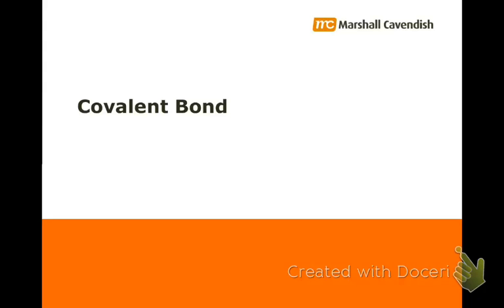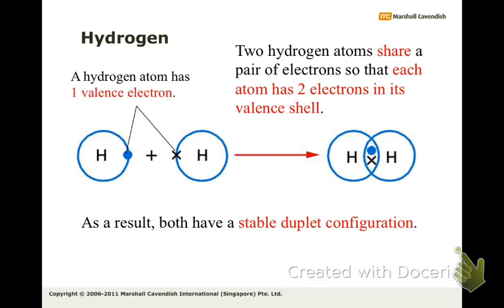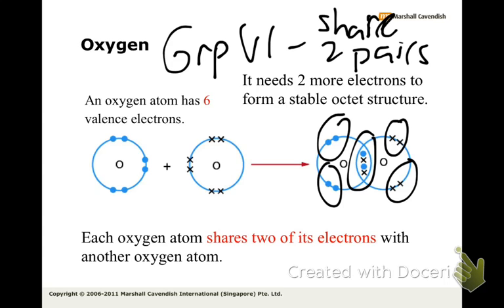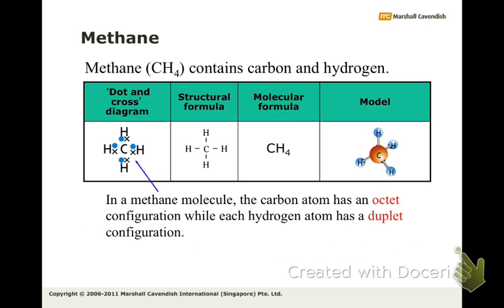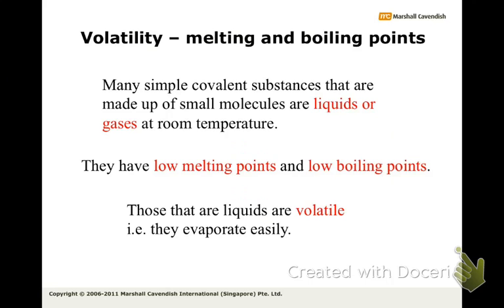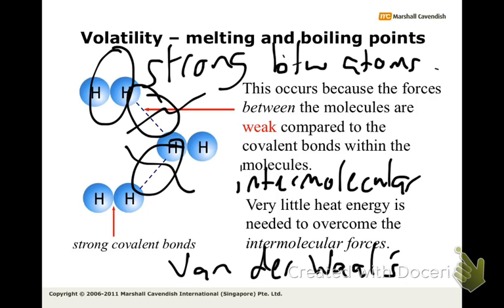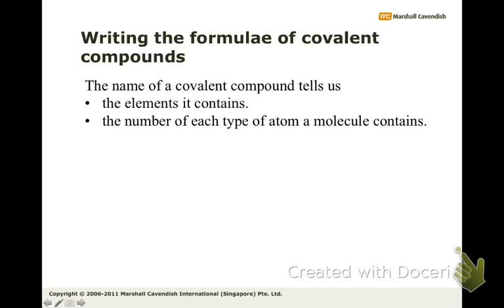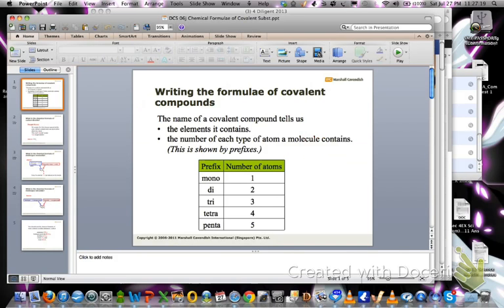Simple molecular bonding - covalent compounds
This video screencast was created with Doceri on an iPad. Doceri is free in the iTunes app store. Slides courtesy of Pearson Longman.